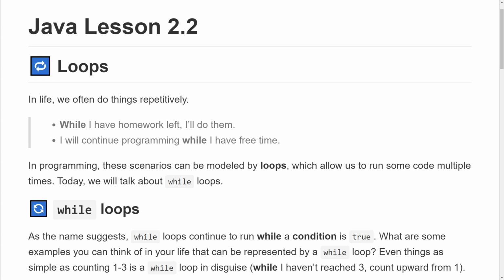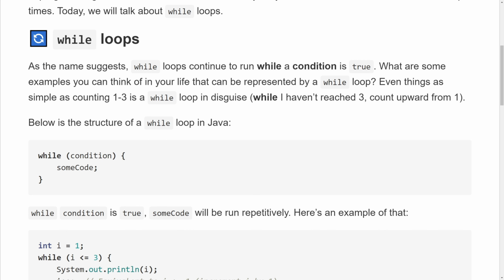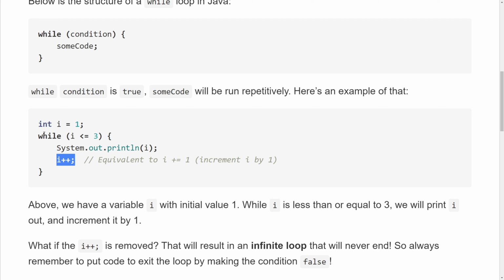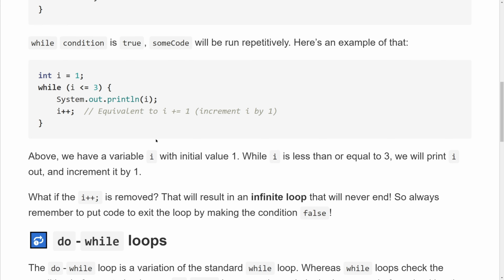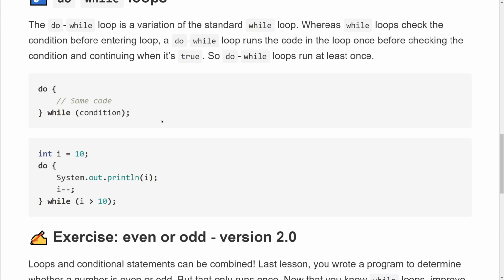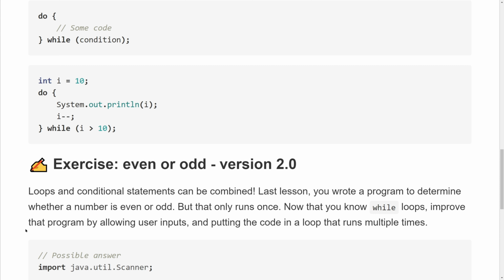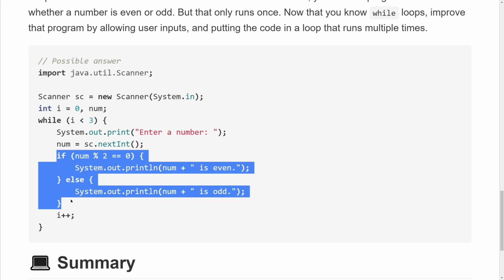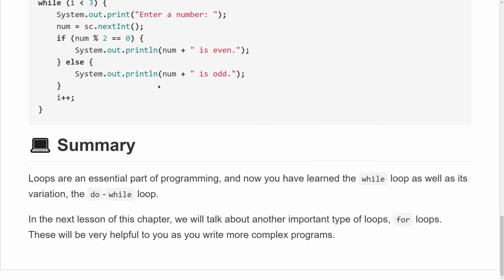While Loops in Java - Java Basics 2.2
Learn all about while loops and do-while loops In Java programming in this video!